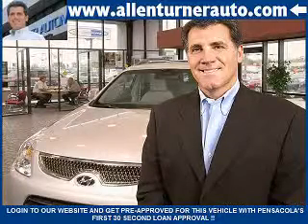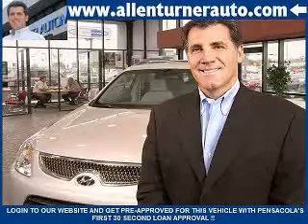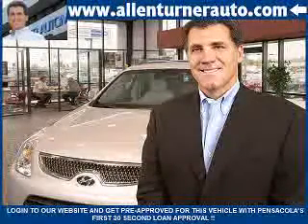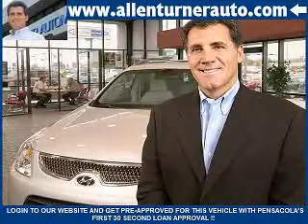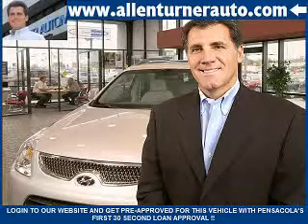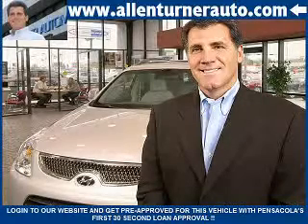Hyundai Veloster, Allen Turner Hyundai- Pensacola, FL 32505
Hyundai Veloster, Allen Turner Hyundai Imagine driving this Ulightra Black 20 13 Hyundai Veloster Coupe, equipped with a 4 Cyl. engine and an automatic transmission. Enjoy an exceptional 37 miles to the gallon on this great car with features like Sirius Xm Satellite Radio, Power Driver and Passenger Seating, Auxiliary Audio Input - Ipod, Electronic Stability Control, Heated Exterior Mirrors, Cargo Cover, Emergency Braking Assist, Hill Start Assist, Electronic Brakeforce Distribution, Anti-Theft Alarm System, Voice Activated Phone, and much more. Enjoy the drive and have peace of mind in this 20 13 Hyundai Veloster. See us at Allen Turner Hyundai today!

miles-      3

vin- KMHTC6AD2DU150856

6000 Pensacola Blvd.